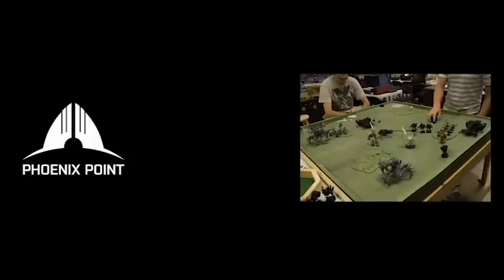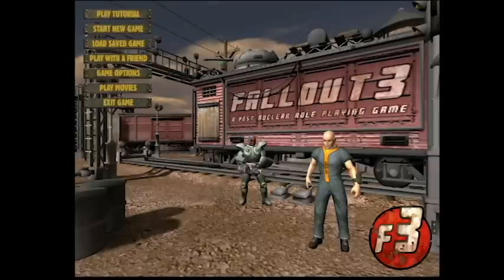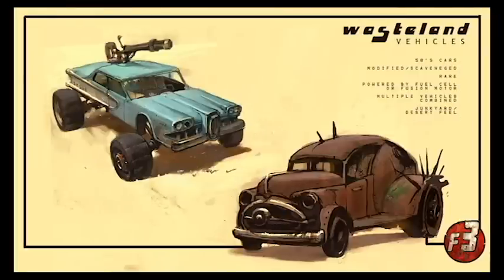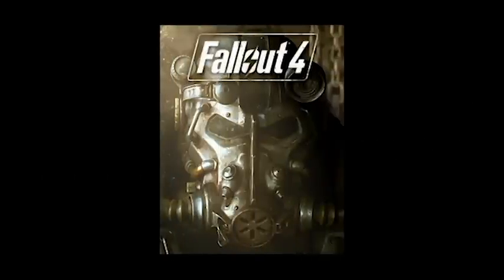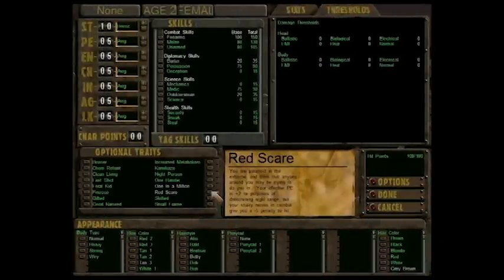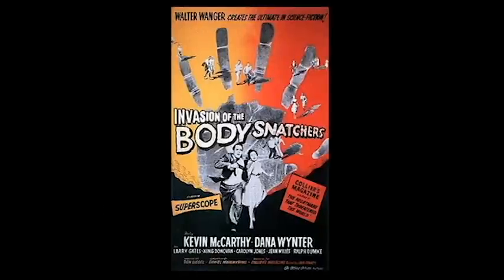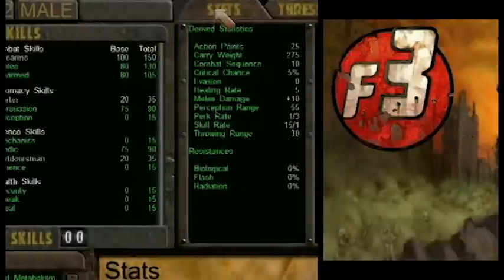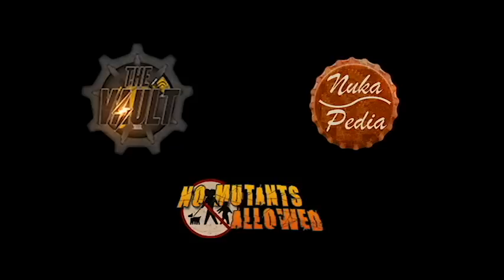Fallout Van Buren - An Overview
I've played plenty of turn-based tactical RPGs over the years, but it's the ones that I never got to play that I find the most fascinating.

So let's spend some time looking into Fallout: Van Buren, the Fallout game that none of us ever got to play.

To find out more about the Van Buren tech demo or the Van Buren design documents, check out the Fallout Wikis: